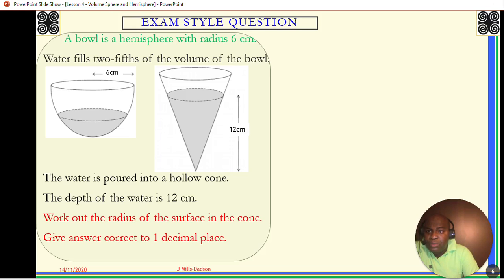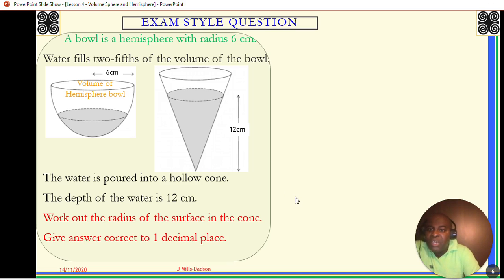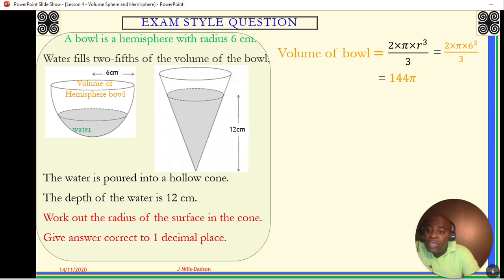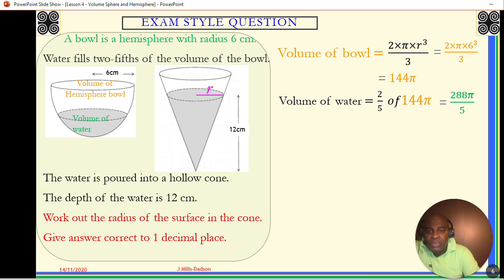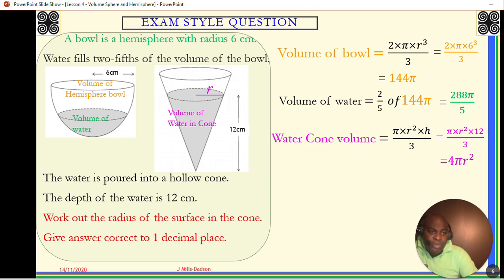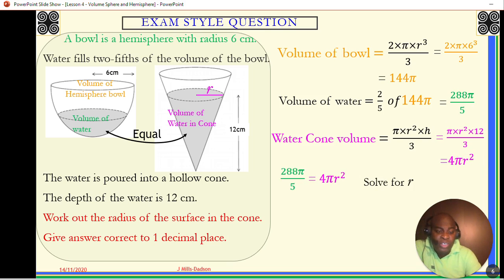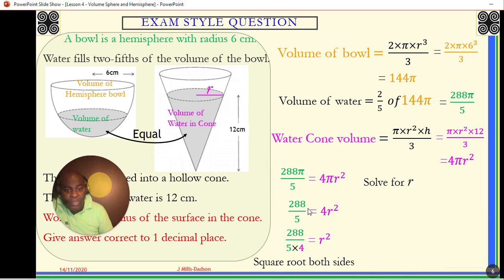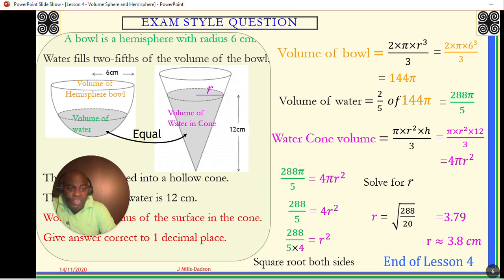Volume of Cone and Hemisphere Problem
Cone and Hemisphere problem solving question